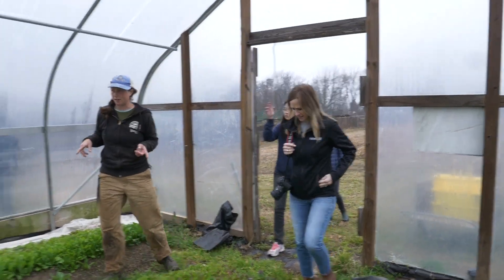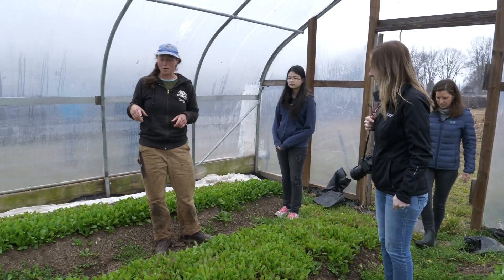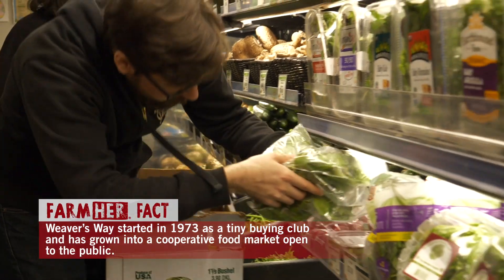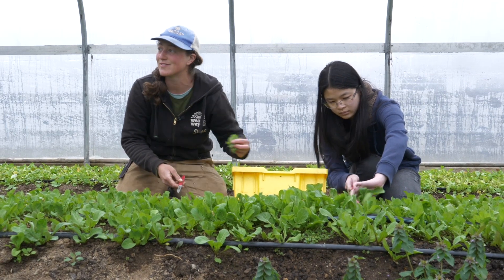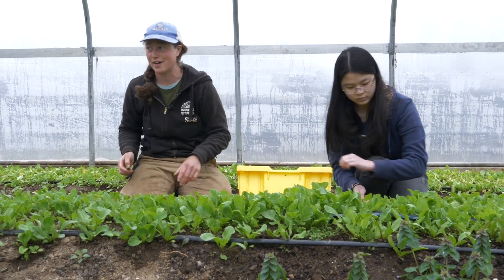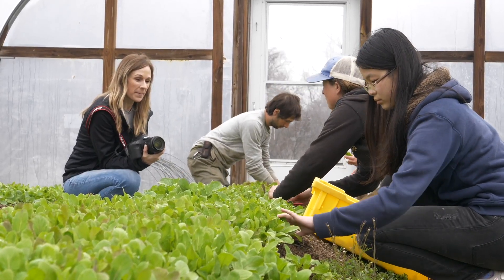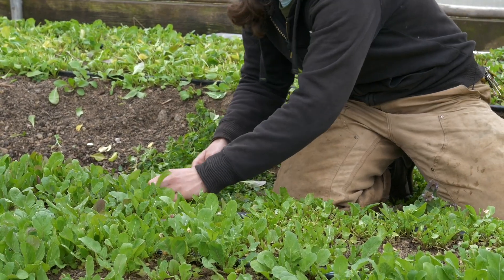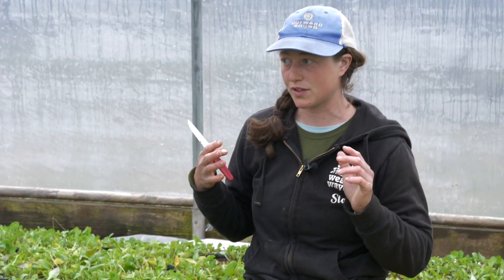FarmHer Emma Dosch Harvests Arugula with Students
Walter B. Saul High School is one of only three agricultural high school's in the U.S. and it's located in Philadelphia. FarmHer Emma Dosch explains how this urban spot makes the school multi-faceted with Co-Ops and CSAs integrating with teachers and students year-round.